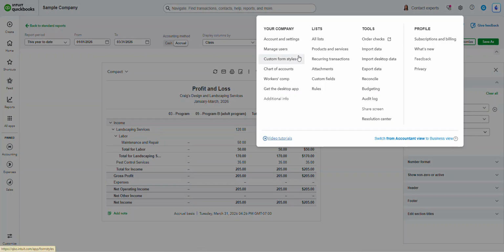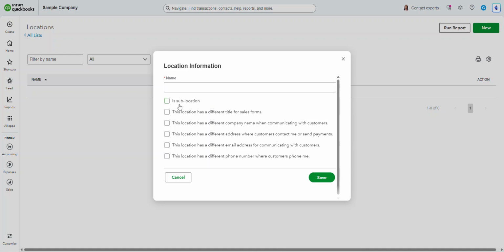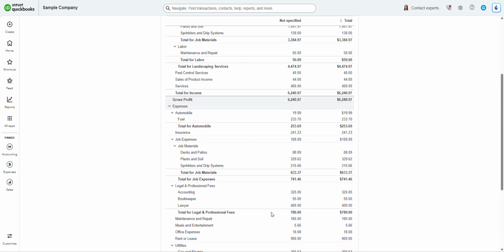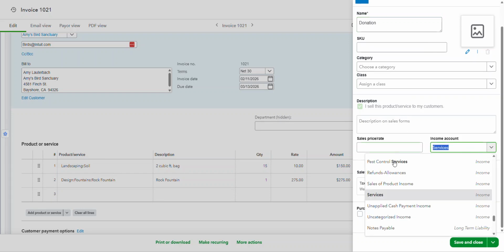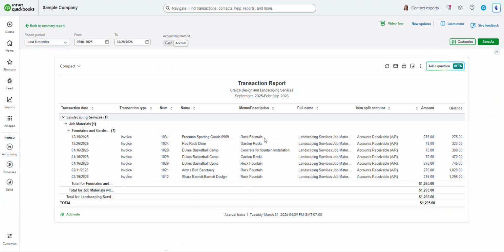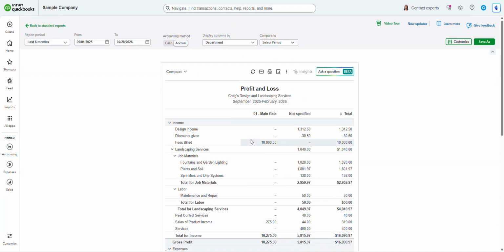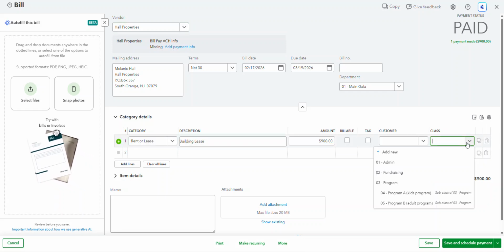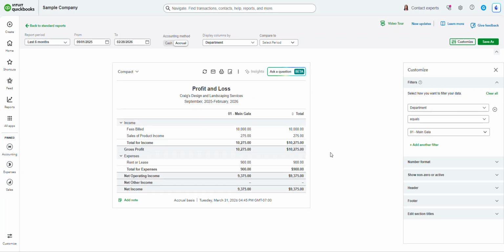Using Locations to track fundraising events